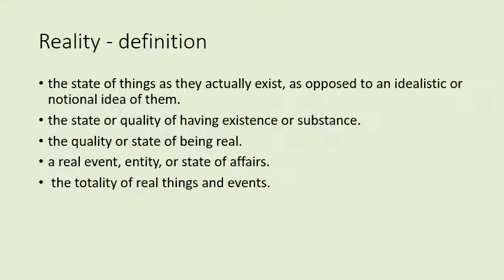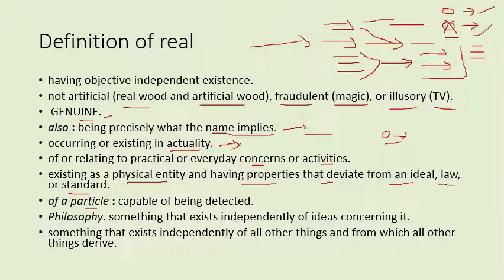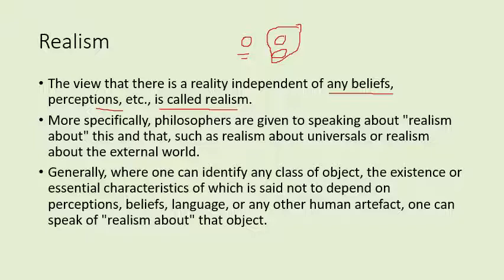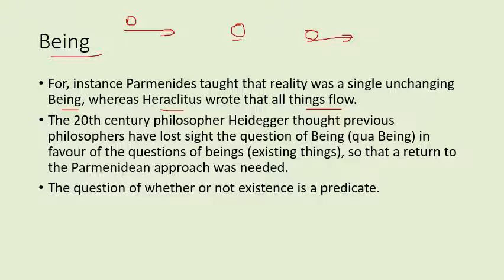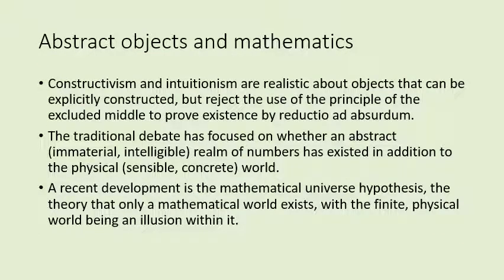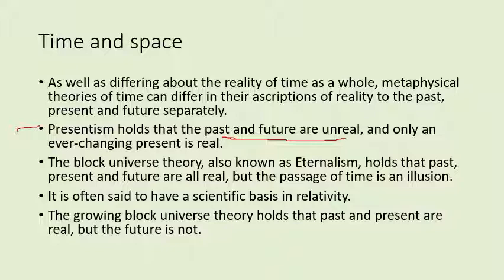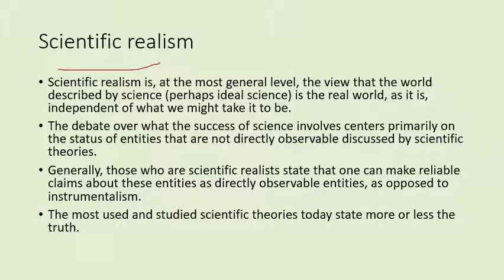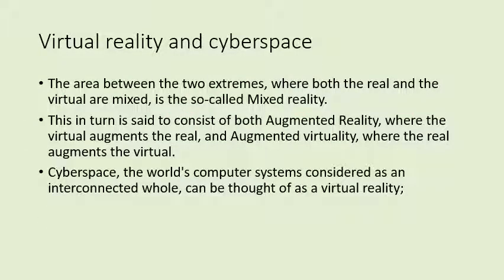What is Reality?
the state of things as they actually exist, as opposed to an idealistic or notional idea of them.
the state or quality of having existence or substance.
the quality or state of being real.
a real event, entity, or state of affairs.
 the totality of real things and events.
having objective independent existence.
not artificial (real wood and artificial wood), fraudulent (magic), or illusory (TV).
 GENUINE.
also : being precisely what the name implies.
occurring or existing in actuality.
of or relating to practical or everyday concerns or activities.
existing as a physical entity and having properties that deviate from an ideal, law, or standard.
of a particle : capable of being detected.
Philosophy. something that exists independently of ideas concerning it.
something that exists independently of all other things and from which all other things derive.
Reality, the state of things as they exist, rather than as they may appear or may be thought to be.(Diamond)
Real numbers, in mathematics, extension of the rational numbers (and opposed to imaginary numbers)
A Rational Number can be written as a Ratio of two integers (i.e. a simple fraction).
Reality is the sum or aggregate of all that is real or existent within a system, as opposed to that which is only imaginary.
In physical terms, reality is the totality of a system, known and unknown.
Reality is the totality of all things, structures (actual and conceptual), events (past and present) and phenomena, whether observable or not.
It is what a world view (whether it be based on individual or shared human experience) ultimately attempts to describe or map.
A common colloquial usage would have reality mean "perceptions, beliefs, and attitudes toward reality", as in "My reality is not your reality."
One such belief is that there simply and literally is no reality beyond the perceptions or beliefs we each have about reality.
Such attitudes are summarized in the popular statement, "Perception is reality" or "Life is how you perceive reality" or "reality is what you can get away with“ and they indicate anti-realism – that is, the view that there is no objective reality, whether acknowledged explicitly or not.
The view that there is a reality independent of any beliefs, perceptions, etc., is called realism.
More specifically, philosophers are given to speaking about "realism about" this and that, such as realism about universals or realism about the external world.
Generally, where one can identify any class of object, the existence or essential characteristics of which is said not to depend on perceptions, beliefs, language, or any other human artefact, one can speak of "realism about" that object.
One can also speak of anti-realism about the same objects.
Perhaps the first was idealism, so called because reality was said to be in the mind, or a product of our ideas.
Berkeleyan idealism is the view, propounded by the Irish empiricist George Berkeley, that the objects of perception are actually ideas in the mind.
In this view, one might be tempted to say that reality is a "mental construct"; this is not quite accurate, however, since, in Berkeley's view, perceptual ideas are created and coordinated by God.
A correspondence theory of knowledge about what exists claims that "true" knowledge of reality represents accurate correspondence of statements about and images of reality with the actual reality that the statements or images are attempting to represent.
For example, the scientific method can verify that a statement is true based on the observable evidence that a thing exists.
Many humans can point to the Rocky Mountains and say that this mountain range exists, and continues to exist even if no one is observing it or making statements about it. For, instance Parmenides taught that reality was a single unchanging Being, whereas Heraclitus wrote that all things flow.
The 20th century philosopher Heidegger thought previous philosophers have lost sight the question of Being (qua Being) in favour of the questions of beings (existing things), so that a return to the Parmenidean approach was needed.
The question of whether or not existence is a predicate.
The question of direct or "naïve" realism, as opposed to indirect or "representational" realism, arises in the philosophy of perception and of mind out of the debate over the nature of conscious experience; the epistemological question of whether the world we see around us is the real world itself or merely an internal perceptual copy of that world generated by neural processes in our brain.
The theory states that, with a subconscious set of mental filters formed from their beliefs and experiences, every individual interprets the same world differently,
hence "Truth is in the eye of the beholder.